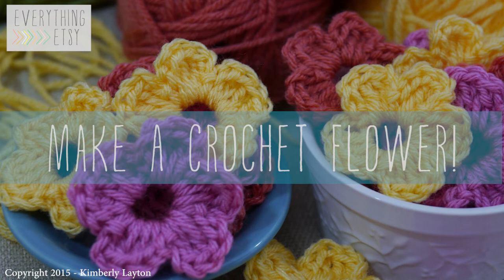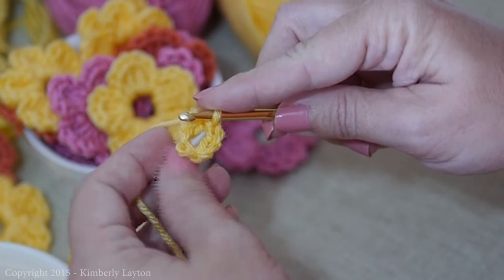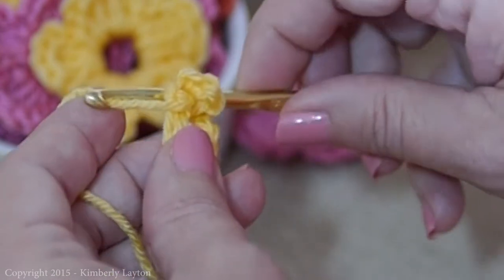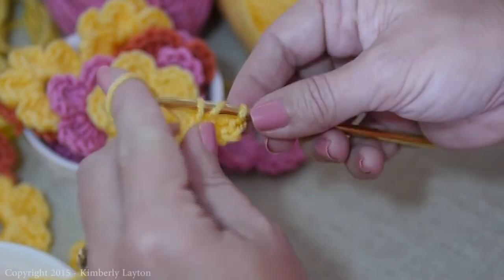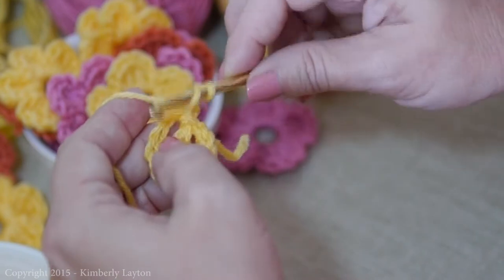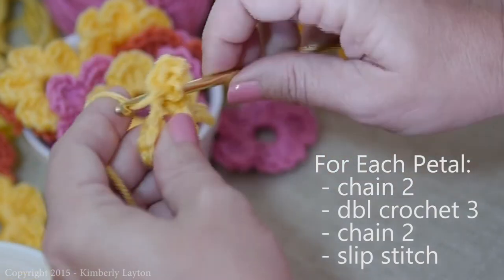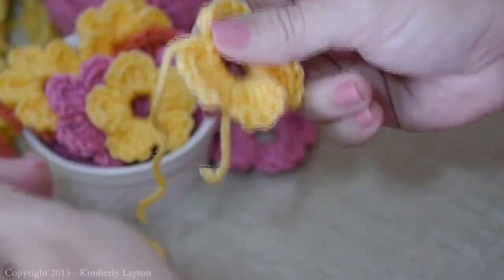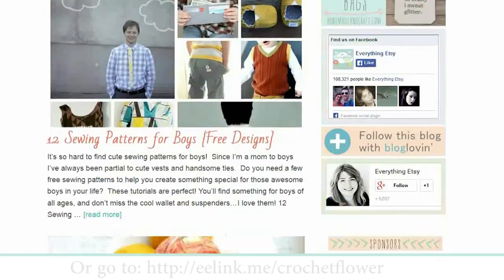How to Make a Crochet Flower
This is the easiest crochet flower pattern ever!

I made a batch of colorful crochet flowers and strung them together to create a little flower bunting.

I like to keep my crochet projects as easy as they can be since I have a short attention span.  You can be a complete beginner and make these flowers.  Basic crochet knowledge of a few simple stitches and you’re all set.  You can practically make these with your eyes closed…well, maybe.

Crochet Flowers - Easiest Flower Pattern Ever! EverythingEtsy.com

I made a ton while watching a movie and hung them on a chalkboard Tim made me years ago.  They look fabulous decorating the top of my colorful piano!

A chalkboard and crochet bunting is a winning combination in my book…it’s so simple and sweet.